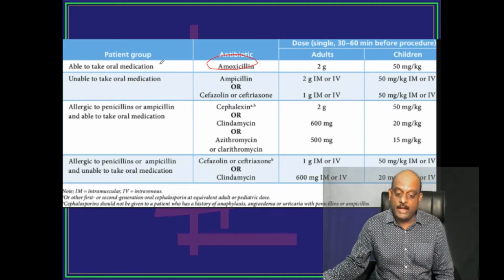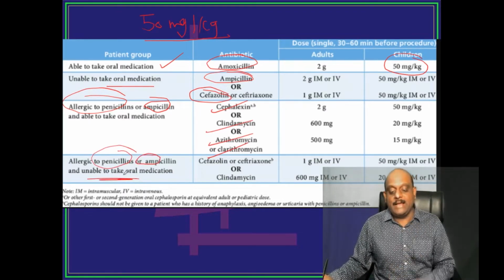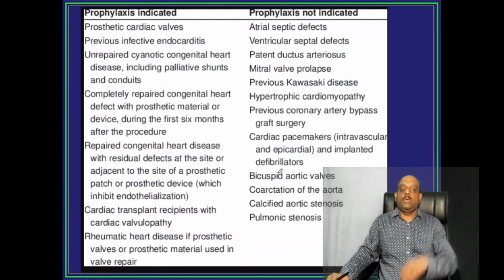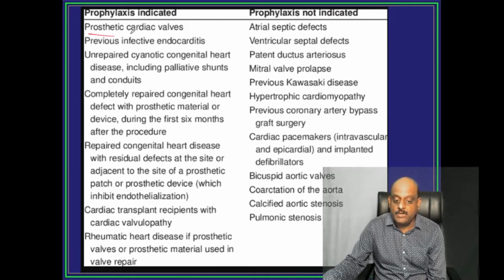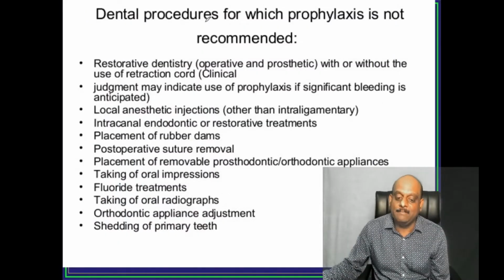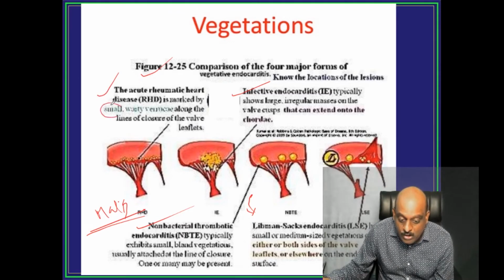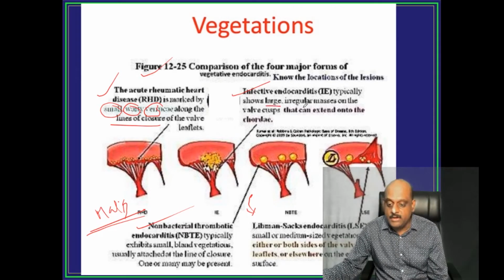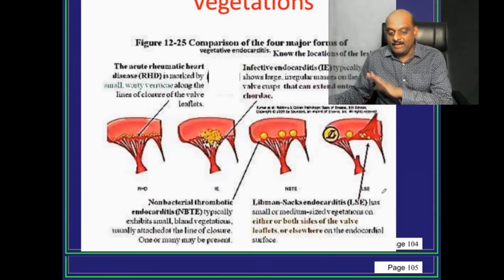NEET PG Online Coaching Medicine Topic 02 Infective endocarditis